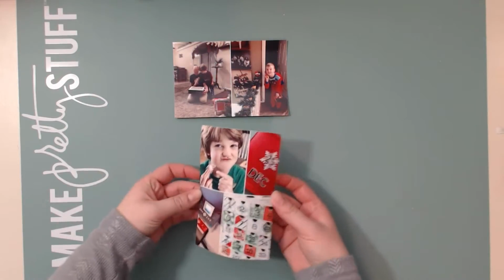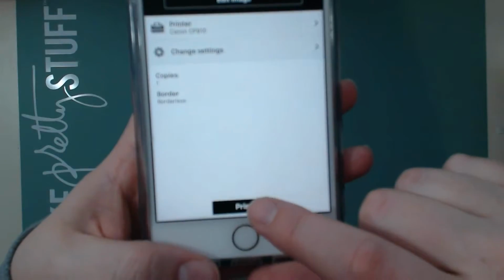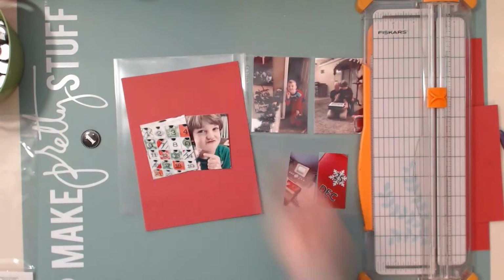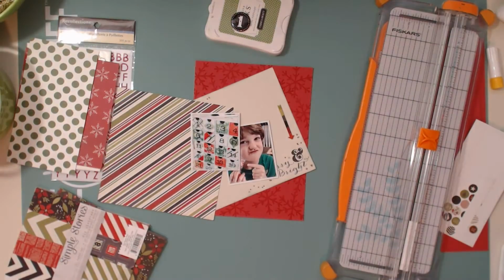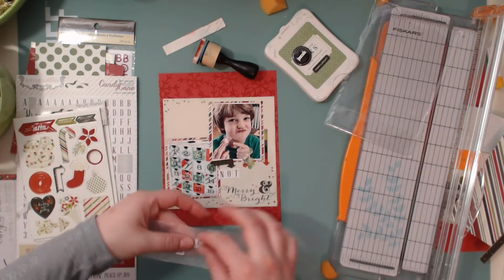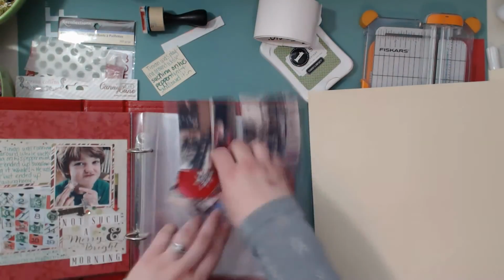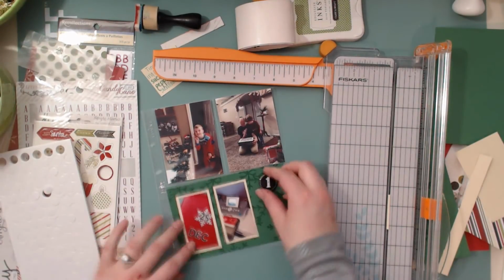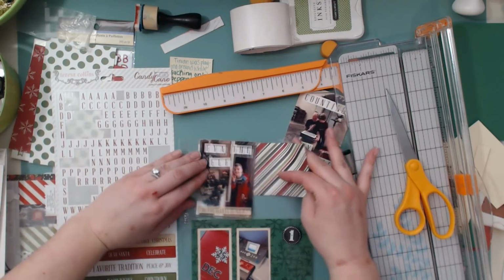December Daily 2016 Day 1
Sorry this video is a day later than I wanted. It's been a busy couple of days! I am working on getting my day 2 up and ready after this! I hope you're all having a great December so far!!

Periscope: @craftymeggy